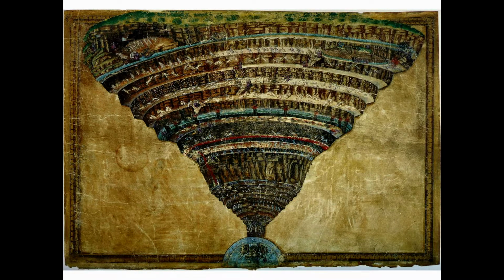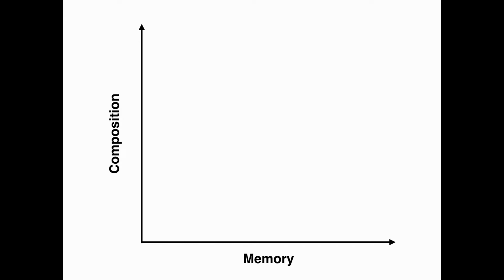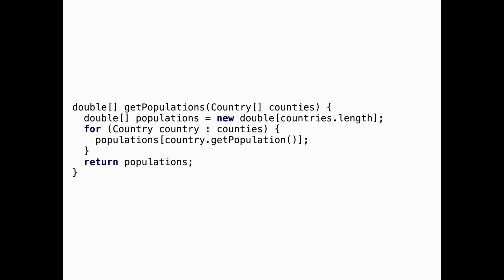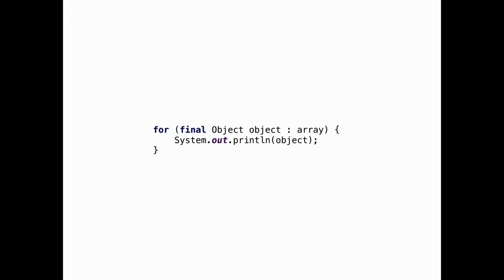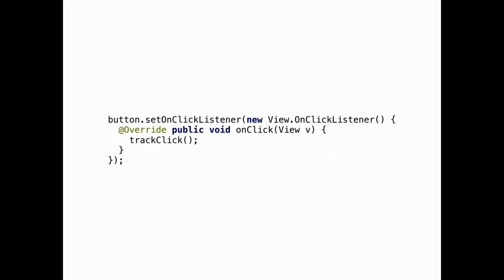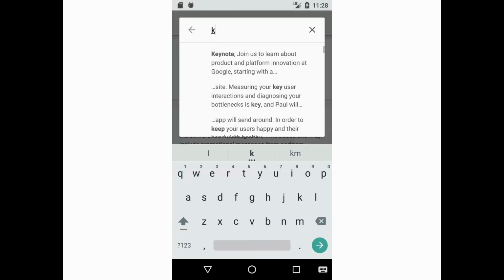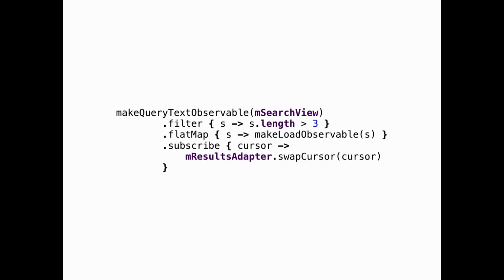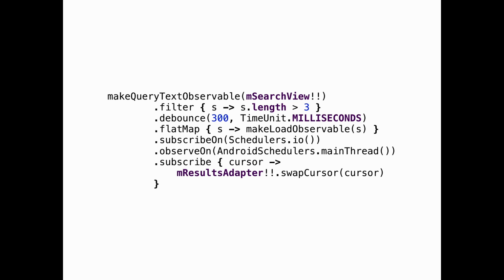Intro to RxJava2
Speaker: Matt Dupree

RxJava gives us a better way of writing understandable asynchronous code in our Android apps. In this session, we’ll introduce RxJava, and by looking at some examples of solving problems with and without RxJava, we’ll see why it’s a fundamentally better approach to crafting understandable asynchronous code.